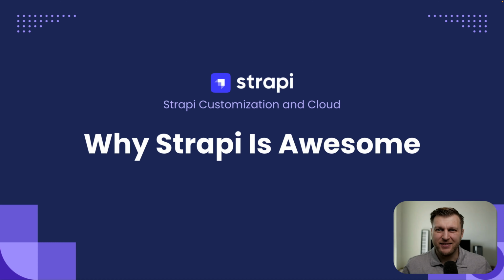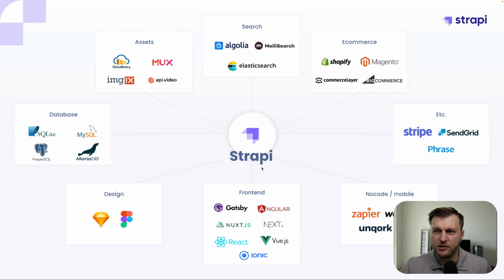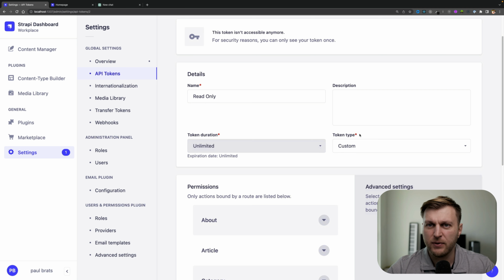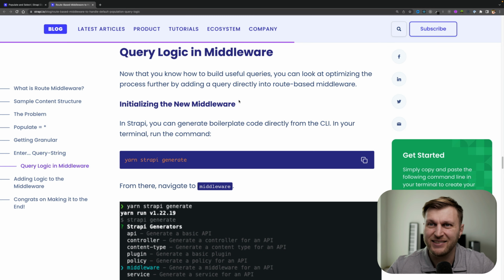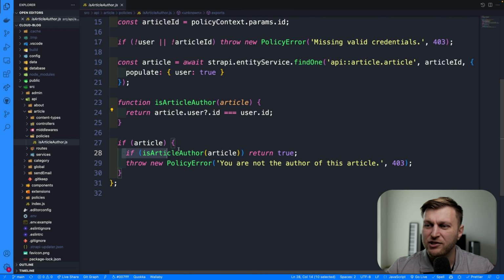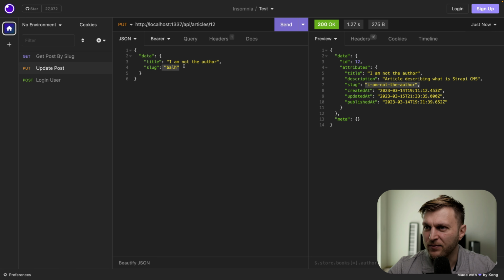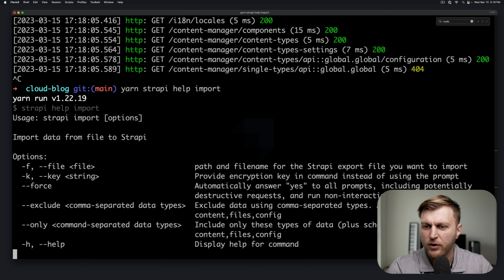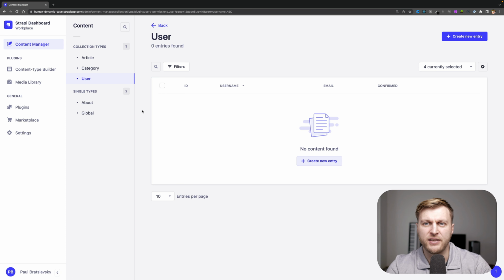Strapi offline meetup | Brno 16.03.2023 - Paul Bratslavsky, Strapi HQ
Missed our Strapi event? No worries - we've got a recording packed with insights and hacks from our guest speaker, Paul, who participated in the online meetup. Join our vibrant Strapi community and save the date for our upcoming event in just three months.